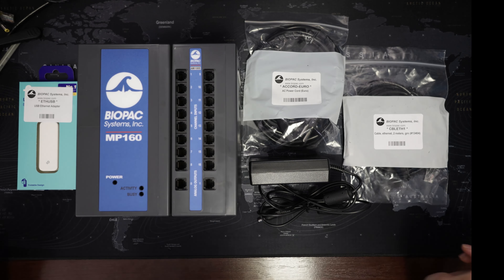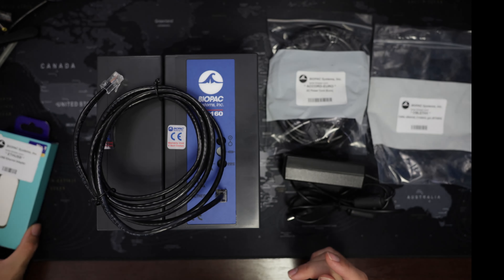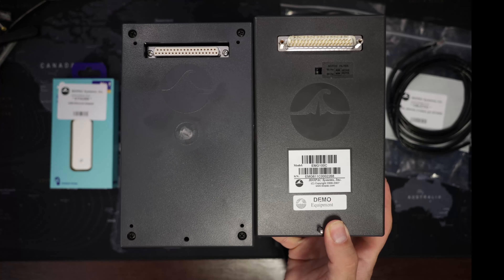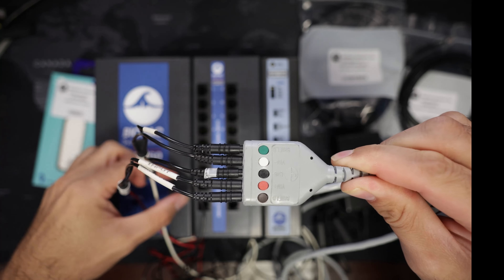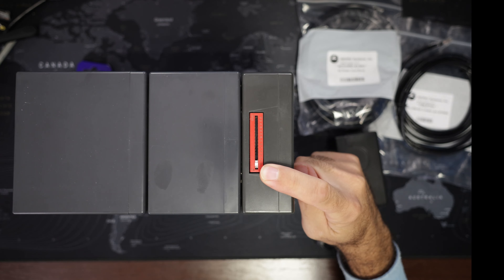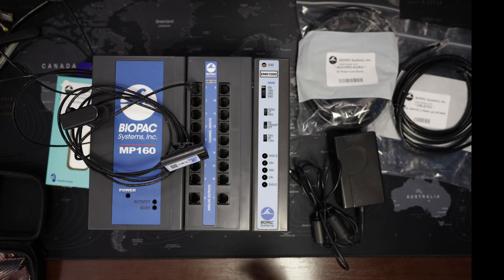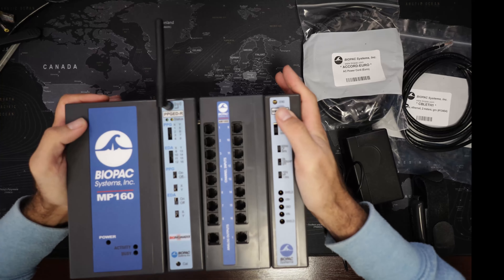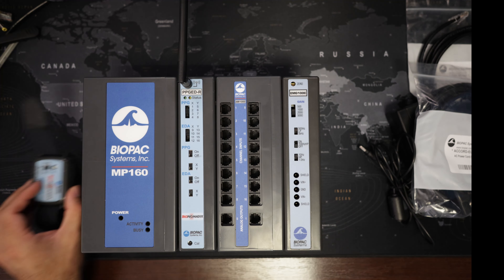About the MP160 System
An overview of components of the MP160 System and how to connect other modules and basic settings. The system includes: MP160 Data Acquisition Unit, AMI100D Amplifier Module Interface, Power supply and power cord, Ethernet cable
(use for direct connection to the computer or connect to a hub), and an Ethernet USB adapter (in case your computer doesn't have an Ethernet port or it is occupied).
Also shows how to connect: leads using a module extension cable and how to connect a wireless receiver.